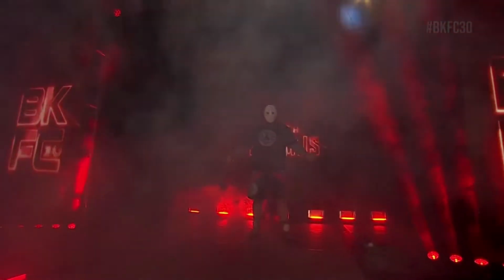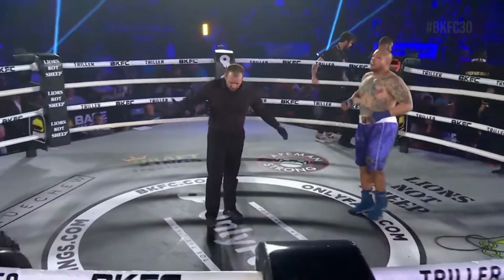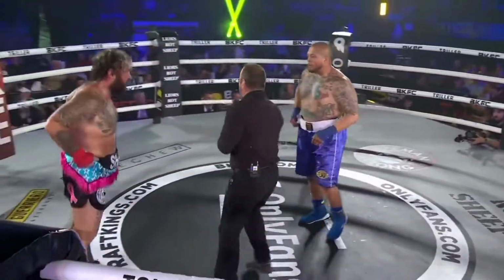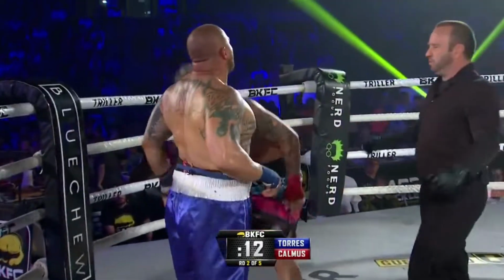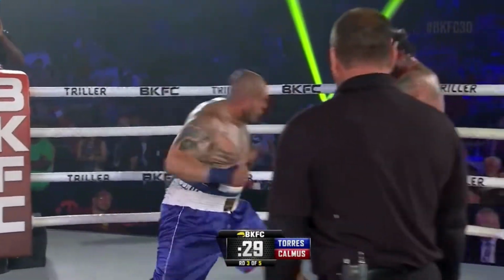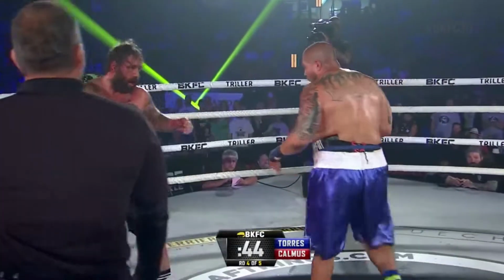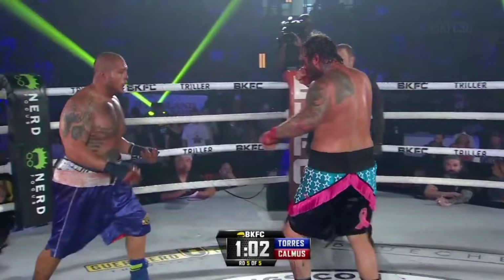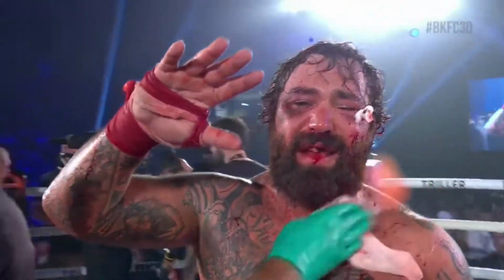JUAN TORRES VS ZACH CALMUS (LOUISIANA) BKFC30